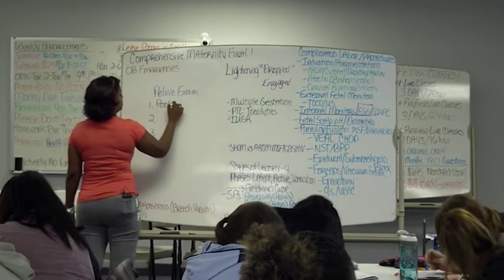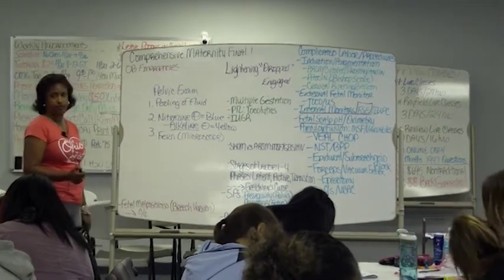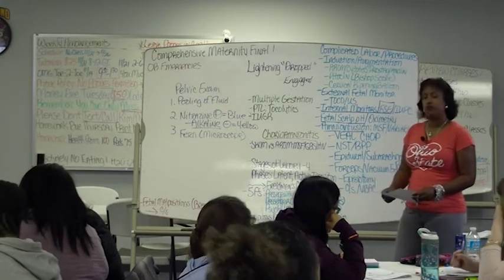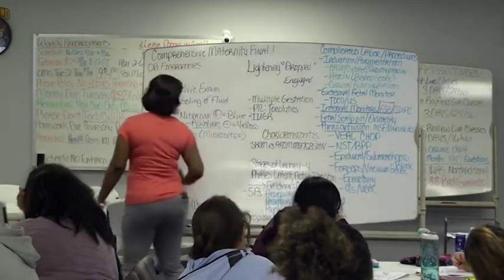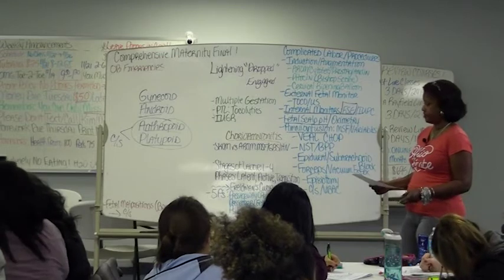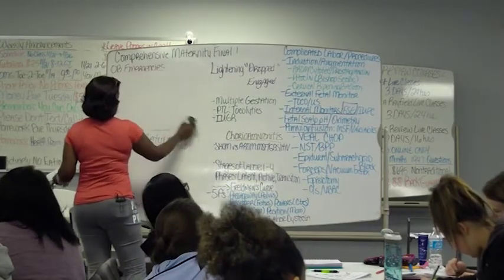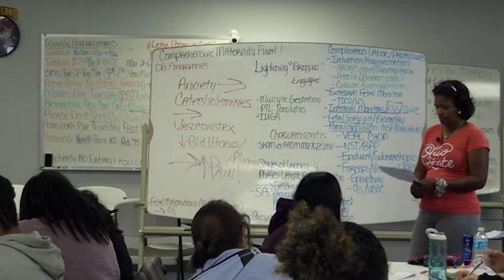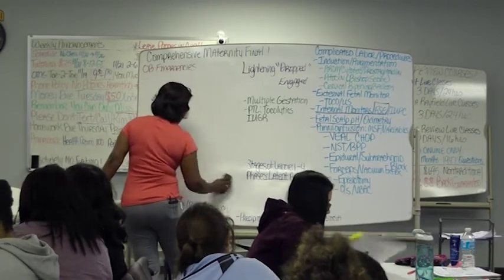9. TRUE LABOR/FALSE LABOR, RUPTURE OF MEMBRANES/WATER BROKE, +GBS/CHORIOAMNIONITIS, 5 Ps